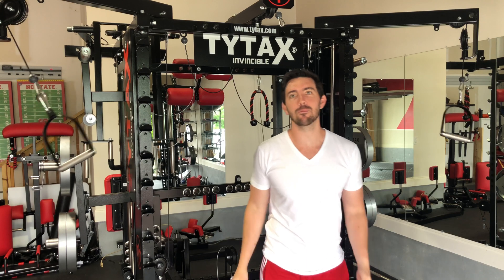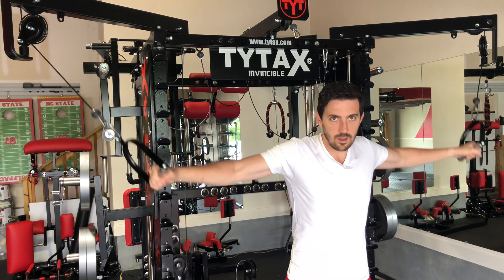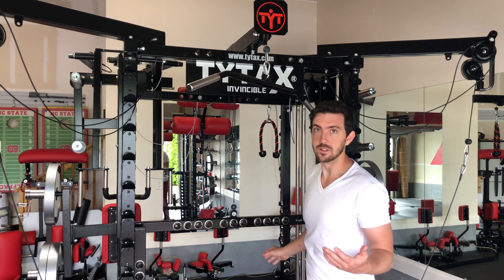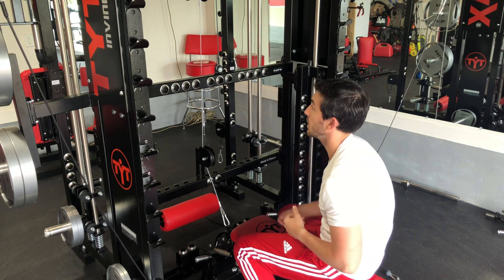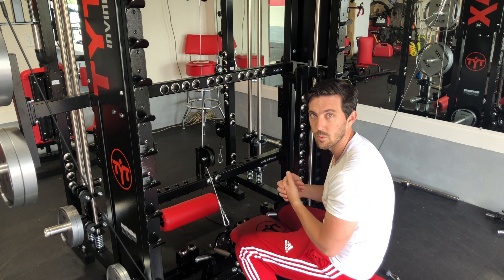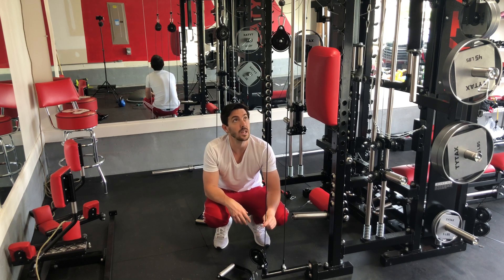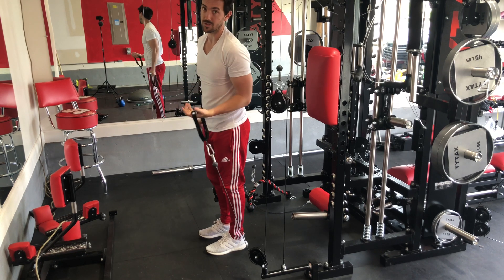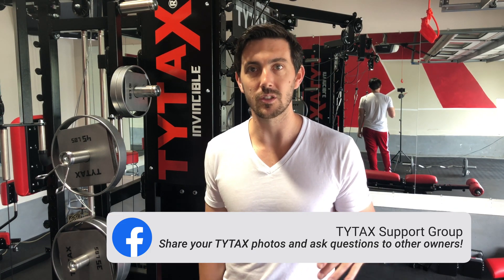TYTAX T-Series: Pulleys and Cables Standard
You can expect to learn what are the standard pulleys and cables that come with you TYTAX machine. We will cover upper, lower, and standard cables for the TYTAX T1-X and TYTAX T3-X.